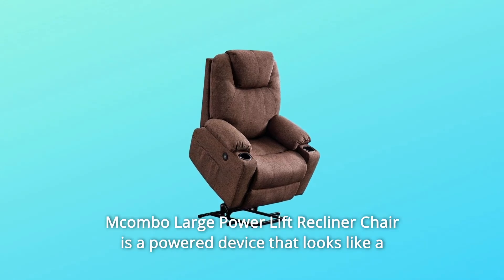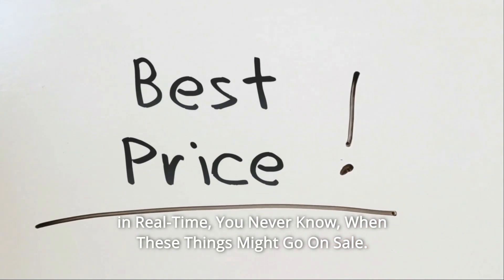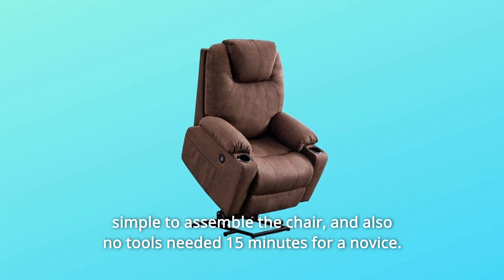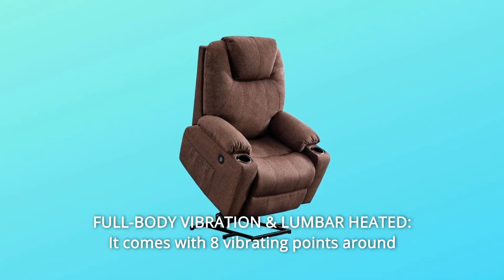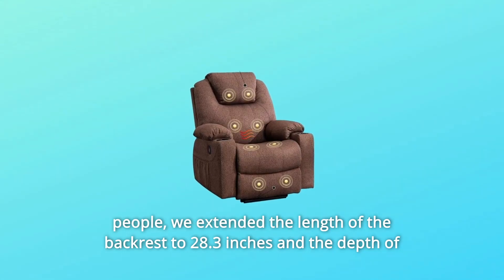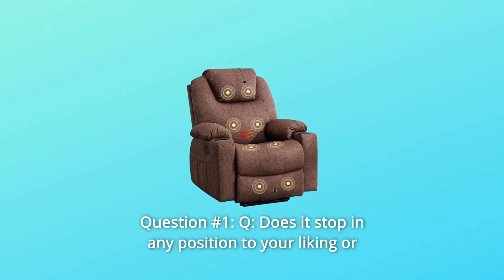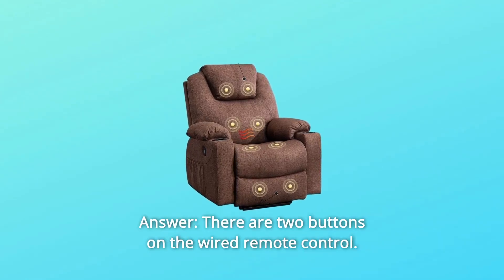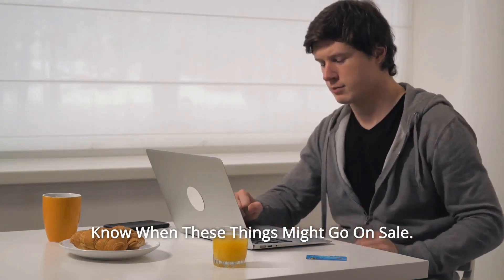Mcombo Large Power Lift Recliner Chair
Mcombo Large Power Lift Recliner Chair Review
Check Amazon's latest price (These things might go on Sale)

Mcombo Large Power Lift Recliner Chair is a motorised gadget that resembles a traditional recliner; it may be used upright or reclined with the push of a button. It's a great option for anybody who has mobility challenges or is recuperating from surgery, as well as folks who have chronic back pain and can't get comfortable in a regular chair.

Number 1. ASTM Standard: All Mcombo lift chairs fulfil ASTM recliner specifications. Better performance, quieter operation, and a longer service life.

Number 2. Easy to Install: Because of the chair's unique construction and wiring design, it's easy to assemble, and it only takes 15 minutes for a beginner.

Number 3. POWER LIFT ASSISTANCE: A counter-balanced lift mechanism with a TUV-certified motor lifts the whole chair up to help the senior stand up comfortably without putting strain on the back or legs. By pushing two buttons, you may seamlessly change to the lift or reclining position you choose.

Number 4. FULL-BODY VIBRATION & LUMBAR HEATING: It has 8 vibrating points around the chair and 1 lumbar heating point, as well as 9 settings and 5 intensities. Both may be set to turn off after 10/20/30 minutes. The heating function operates independently of vibration.

Number 5. EXTENDED BACKREST & DEEPER SEAT: Based on tall people's physical characteristics, we increased the length of the backrest to 28.3 inches and the depth of the seat to 20.1 inches, as well as the height of the cushioned headrest, to ensure comfort.

Number 6. USB Charged PORTS & CUP HOLDERS: The chair offers dual USB outlets that keep your gadgets charging and dual side pockets for small things within reach, as well as two cup holders on each sides of the armrests.Searches related to Mcombo Large Power Lift Recliner Chair Review